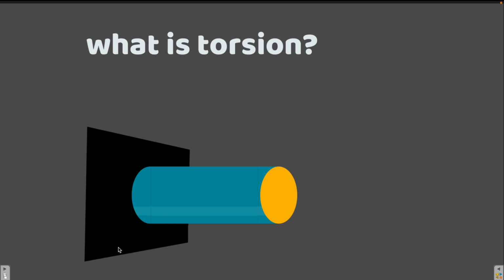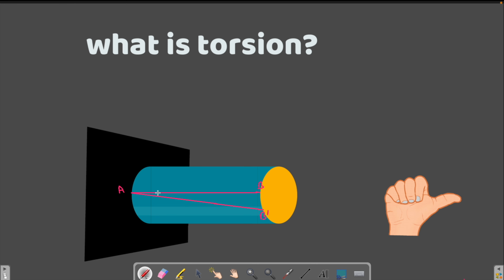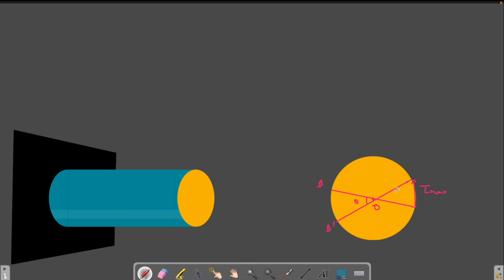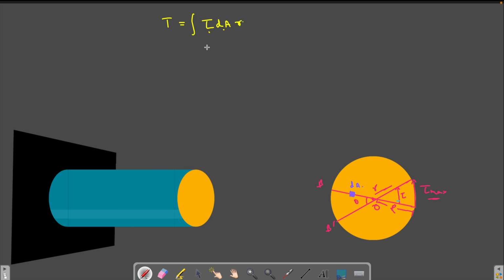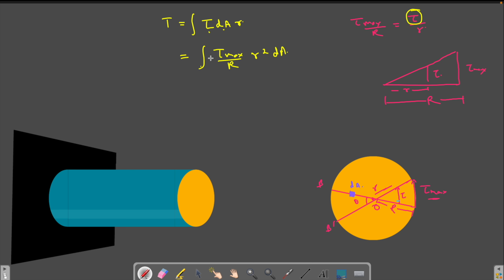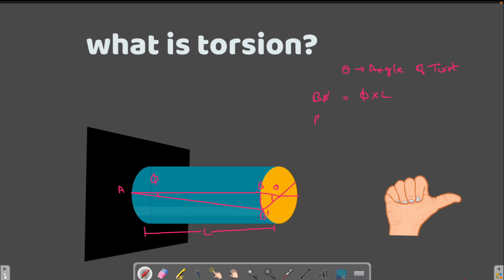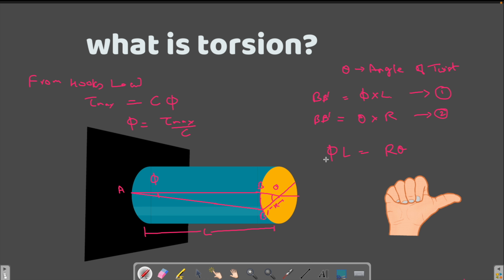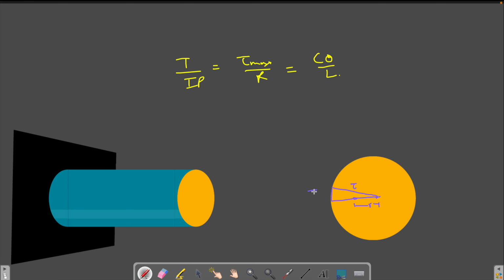Torsion of Shafts || Mechanics of materials || SSC JE || GATE || ESE || AE